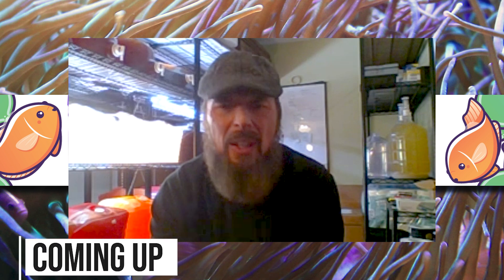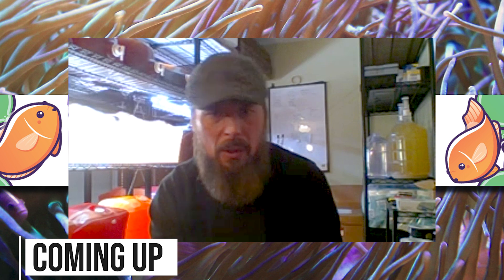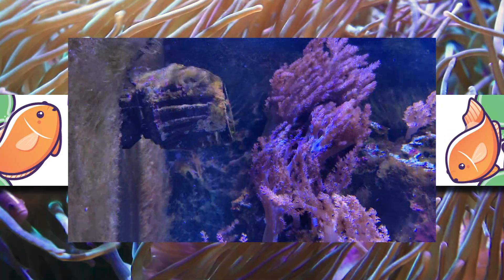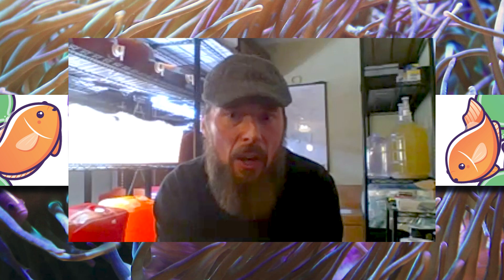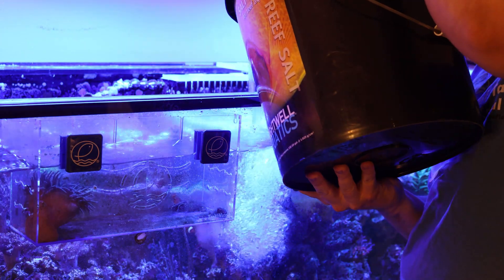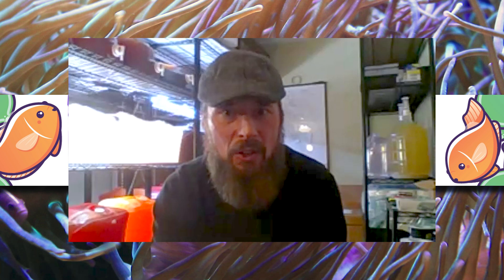What Is Really Feeding Corals and Zooxanthellae? Hint It's Not Nitrate...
PNS Probio from Hydospace LLC, are Extremely Acient Microorganisms that provide the coral animal and zooxanthellae with continuous nutrients that benefit the coral and potentially your entire reef tank! In this video I re visit a conversation I had with Ken Wingerter of Hydrospace LLC. We talked about the nitrogen cycle, denitrification and nitrogen fixation and more. This video I wanted to highlight the Purple Non-sulfur Photosynthetic Bacteria and the product PNS-ProBio.

If you want to watch the full conversation to gain more context and understanding about how PNS-ProBio works as a great coral food and will benefit your entire reef aquarium, you can watch the full video

Looking for those LED Reef Tank Lights by Aquatic Life USA and HM electronics

More Deals below for you.

Product Links

Hygger Wavemaker! - (amazon)
AI Nero 5 Pump! - (amazon)
Looking for RODI Systems? - (amazon)
Looking for A Refractometer? - (amazon)
Instant Oceans Reef Crystals - (amazon)
Blue Vet Aiptasia Control Rx - Aiptasia Control Medication
(Amazon)